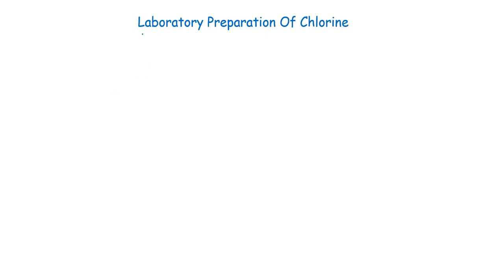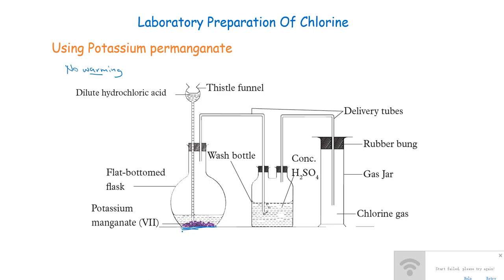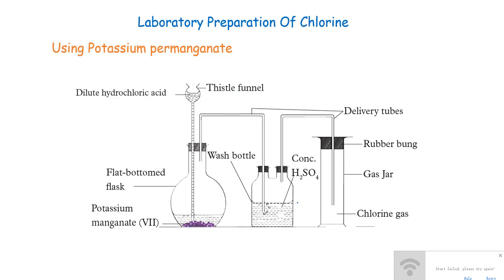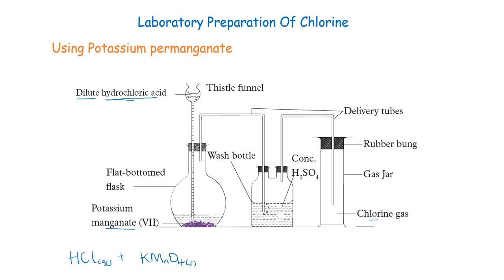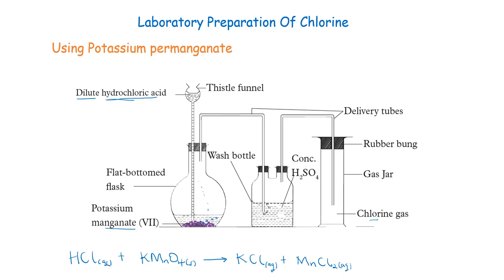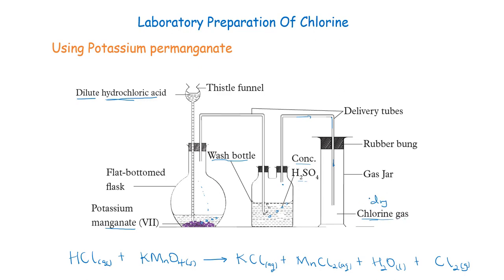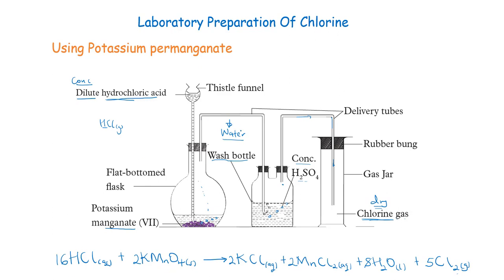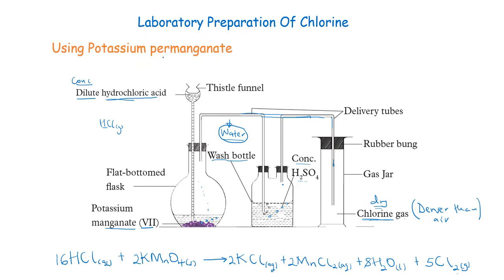Laboratory Preparation Of Chlorine: Using Potassium Permanganate Explained!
We discuss how to prepare chlorine gas in the lab using the purple potassium manganate(IV). Reasons for: no heating, lab apparatus used, absence of water and possible presence of calcium chloride are all highlighted.
The equation for the reaction is also given.